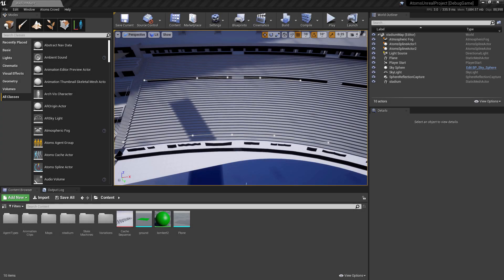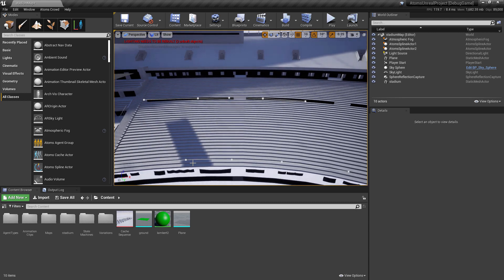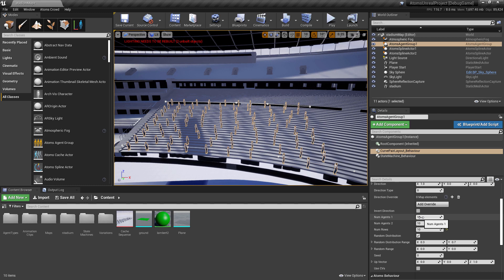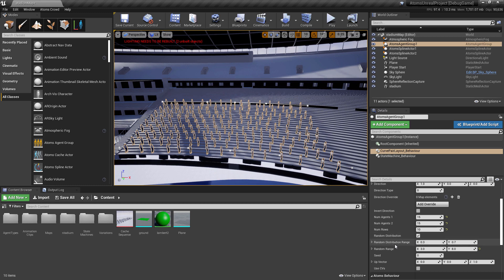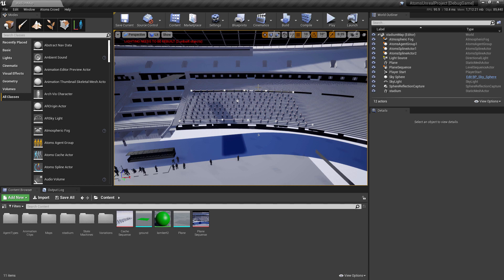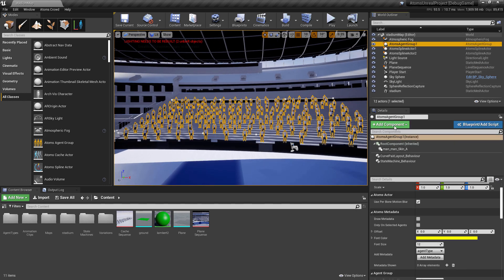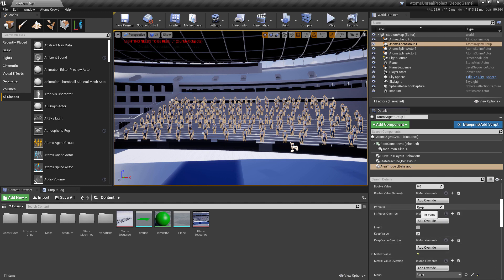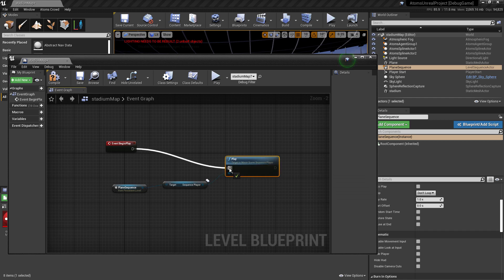AtomsUnreal - Stadium Wave